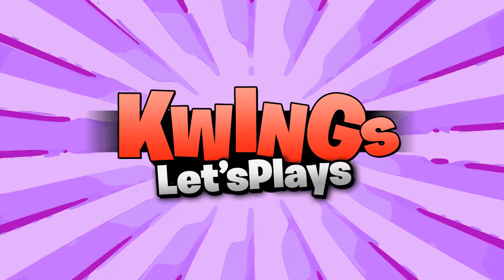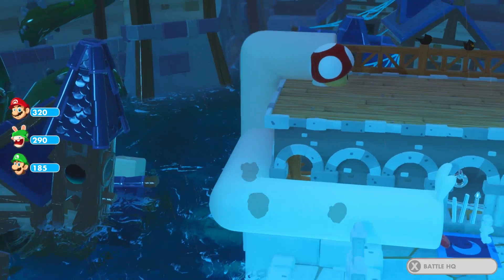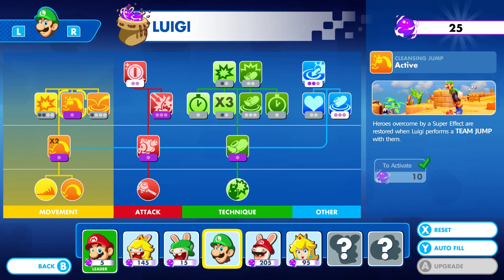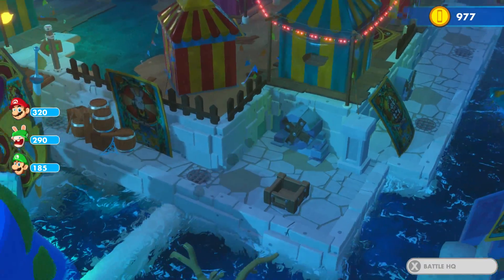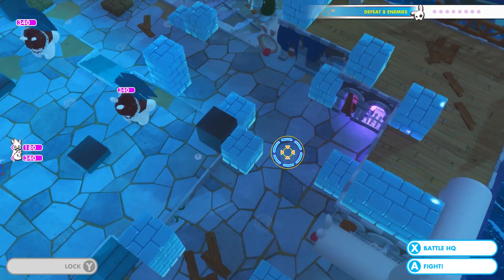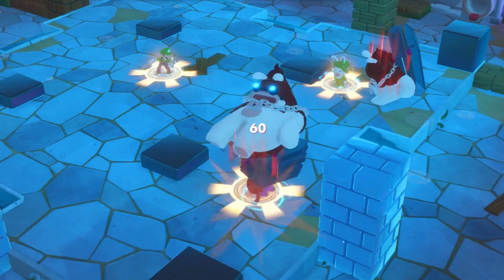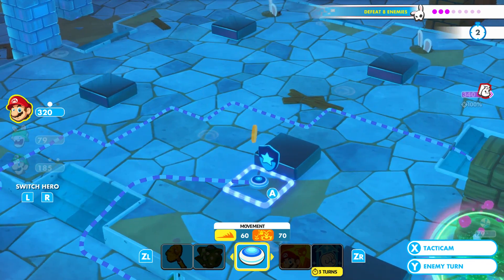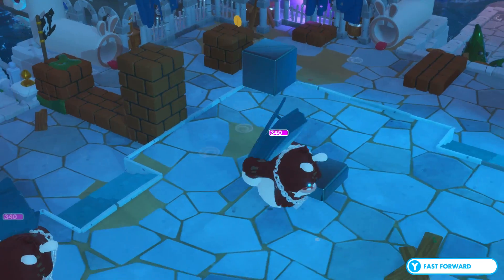Mario + Rabbids Kingdom Battle - Walkthrough Part 23 Last Relic of Goodness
Mario XCOM Part 23 Spooky Trails W3-4 Mario Rabbids Kingdom Battle World 3-4 Madame Bwahstrella  *Perfect* Guide Gameplay.
PART 23 -

Welcome to the Kwings FULL Walkthrough of Mario + Rabbids Kingdom Battle on the Nintendo Switch. This game was provided to us by our Friends over at Ubisoft. Kwingsletsplays is a 100% Kid Friendly channel that features Videos safe for the whole Family. Clean Commentary with No Swearing or Adult Jokes since 2012.